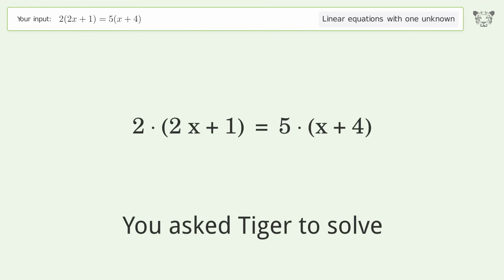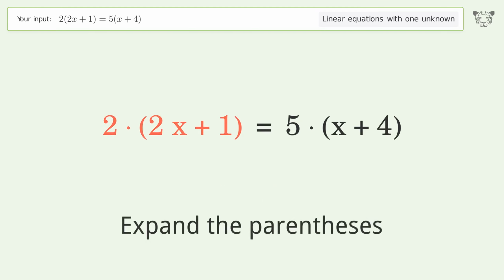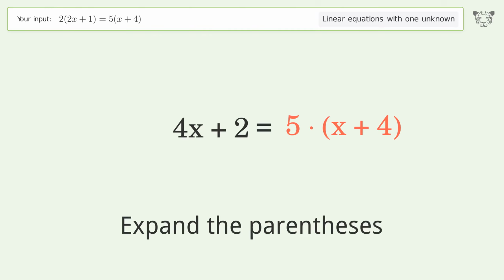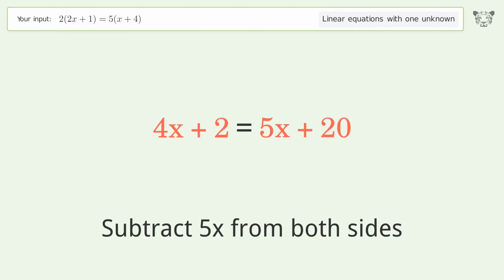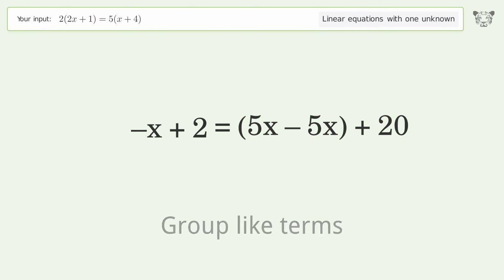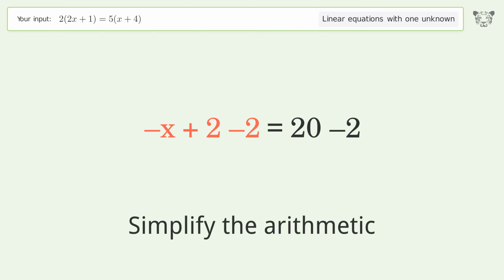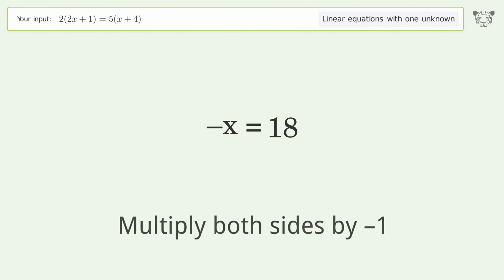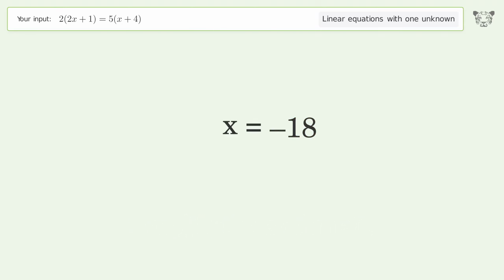Solve 2(2x+1)=5(x+4): Linear Equation Video Solution | Tiger Algebra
Struggling with 2(2x+1)=5(x+4)? Watch our step-by-step video on Tiger Algebra to master this linear equation effortlessly. Also check out for more tips and tricks for dealing with linear equations with one unknown